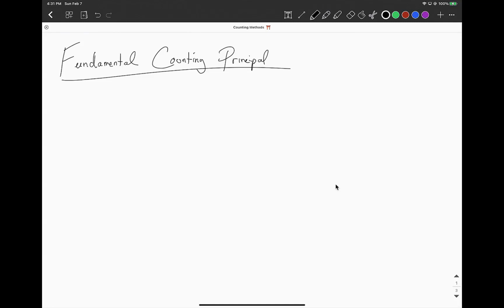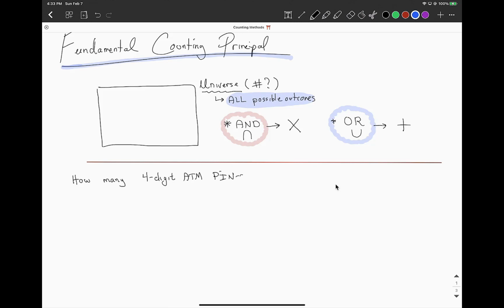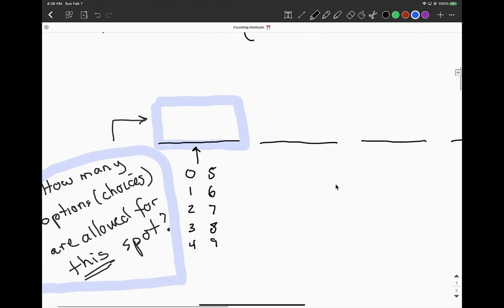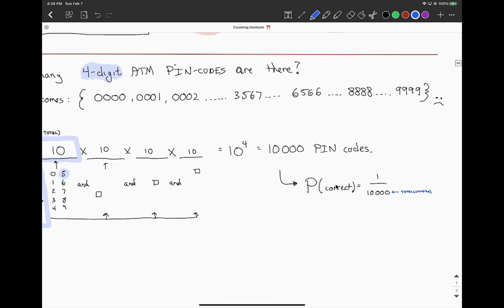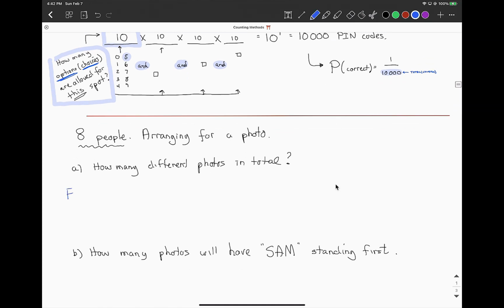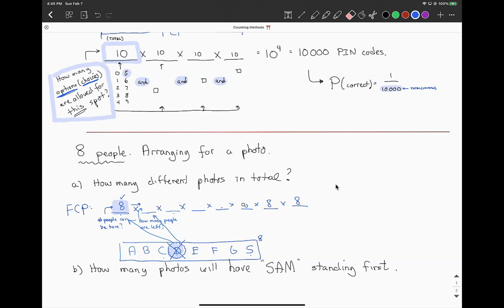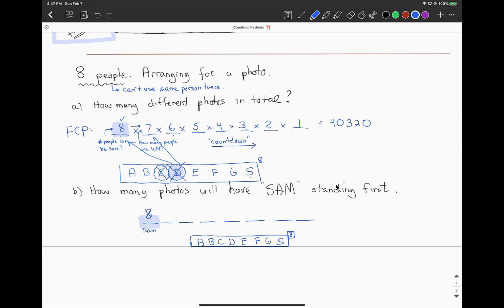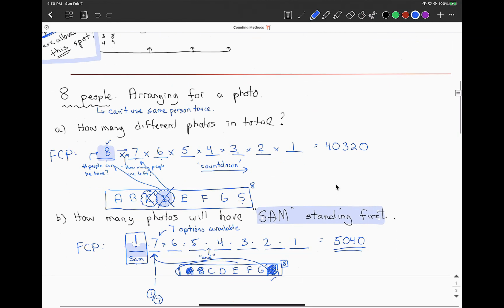M30-2 Counting Methods Topic 1 Overview